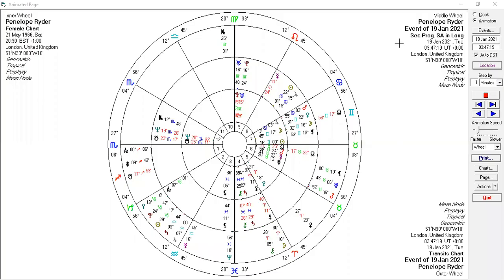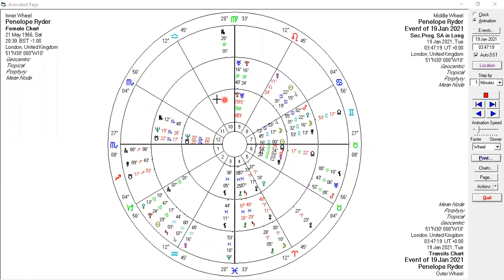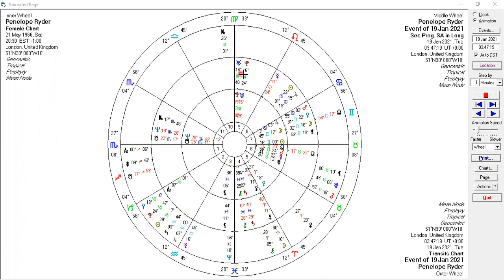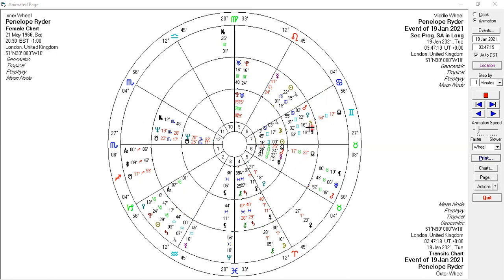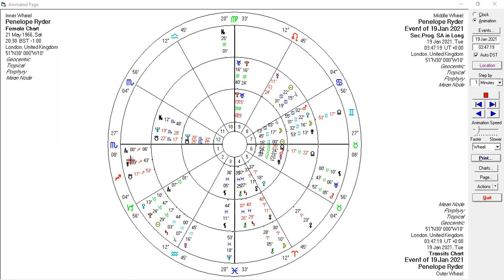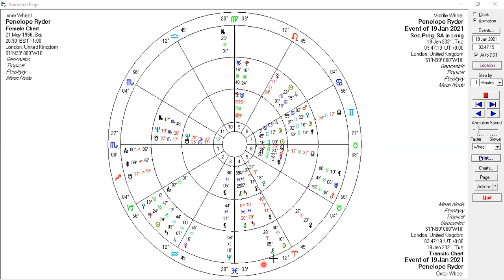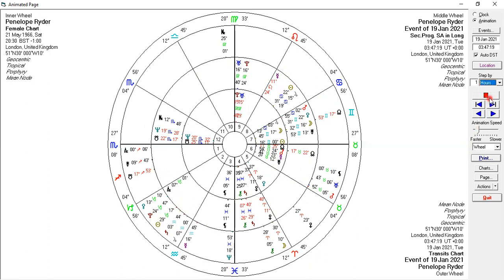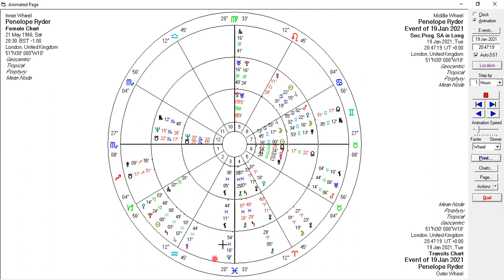Natal & Progressed Charts & Transits Solar Fire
Have a look here on one wheel you can see a natal and progressed chart and the collective transits. A progressed chart shows us what is happening for us in terms of our personal development and the changes happening for us on an internal level. In a progressed chart the moon stays in a sign for two and a half years and brings in new life to our personality.

Mentoring/Coaching & Evolutionary Astrology. Sessions/Services $35 Dollars During Self-Isolation/Social Distancing Period To End of January 2021.

Supporting people during this time of self-isolation and evolution. Here to be of service.

Here to be of service. Booking 4 Options

1. General Advice & Relationships.
2. Astrology Chart Reading & Lessons.
3. Complex PTSD Learning & Healing.
4. Faster/EFT Tapping Session/Lesson.

I assist and help people look at fears and anxiety and I teach people how to deal with the fight-flight response and complex PTSD that have generally been held since childhood. With this, we also can look at any co-dependency issues. The purpose is education so we get to save time and evolve our life issues. I have spent years of personal study including Carl Jung’s work amongst many also Pete Walkers Complex PTSD from Surviving to Thriving and I am an Evolutionary Astrologer. I am also qualified in Faster EFT which is a useful tool for anxiety and fears at this time. I teach what I know and do it with a resolution of the current problem in mind. Ultimately I share and discuss ideas that assist people in becoming whole. I can also help with knowledge/information to help you evolve your current issues.

With Evolutionary Astrology I work with people's natal charts. Simply I will need a time and date and place of birth. Each of us is on a soul journey and here to decondition that which no longer serves us. .Chart work can bring deep clarity to current life situations. We are here to transcend and transmute that which no longer works. The intention of the work is to gain self-knowledge leading to a transformation. Any questions you have regarding booking can be directed to me.